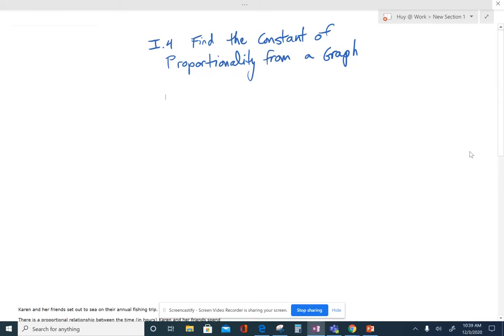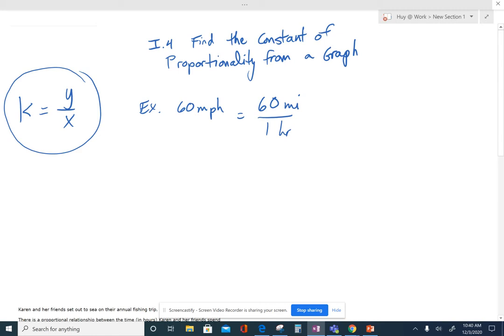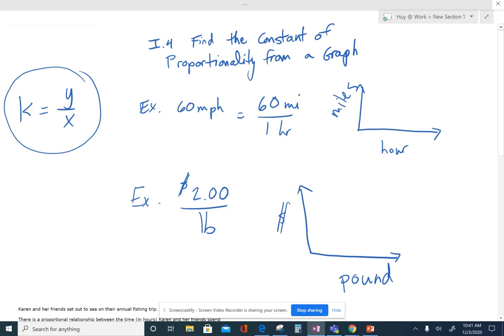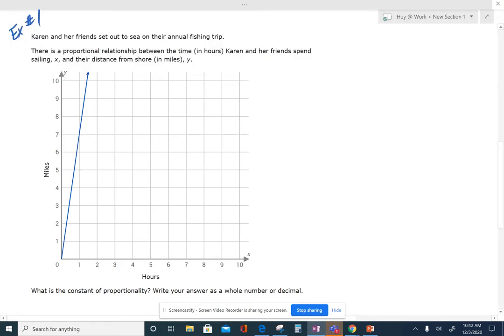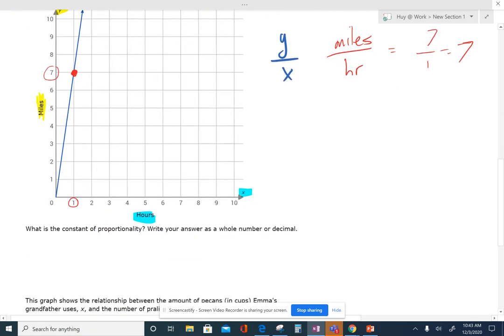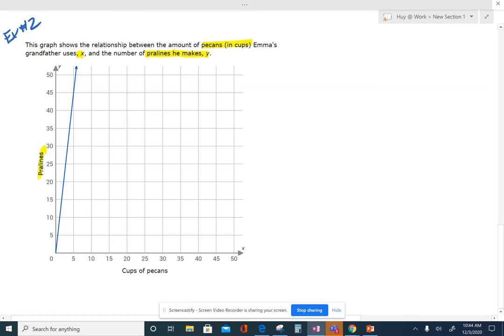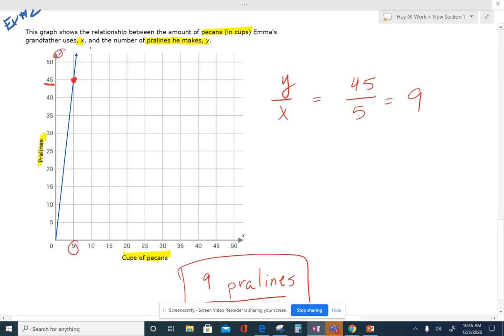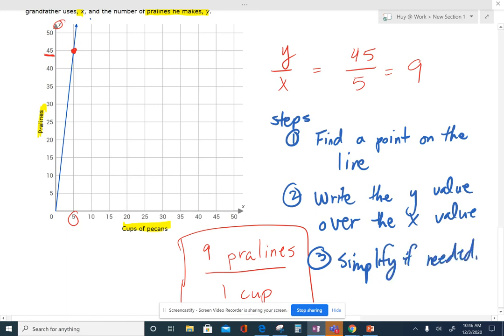i.4 Lesson: Find the Constant of Proportionality from a Graph